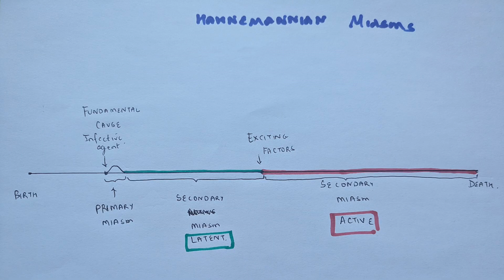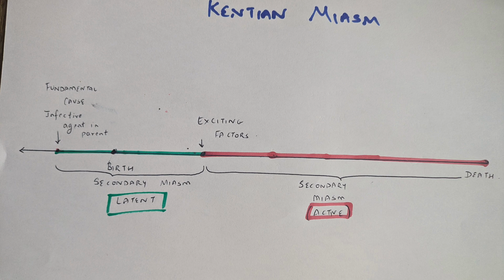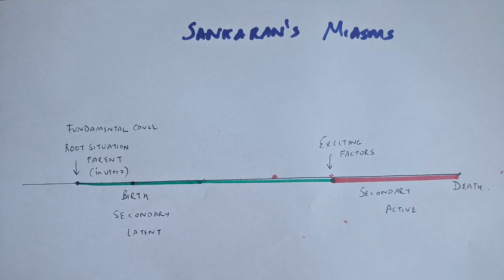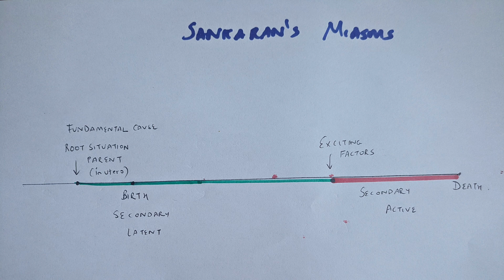Unlocking Sankaran's Miasms!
Curious about the different types of miasms in homeopathy?
In this video series, I answer questions from my mentoring students and break down the evolution of miasms, from Hahnemann to Sankaran, and explain how each approach can impact your practice.
And in this video, you will discover Sankaran's miasms, the role of root situations, stress, and epigenetics in understanding chronic diseases.
Don't miss out on this insightful discussion—watch now and learn how to apply these concepts to your cases!

Have more questions? Drop them in the comments, and I might answer them in future videos!

If you have missed part 1 of this Q and A series, you can check the Hahnemannian Miasms here:

CHAPTERS

00:00 Introduction
00:44 Summary of Hahnemannian and Kentian miasms
1:14  Fundamental cause of  chronic miasmatic disease
3:15  Sankaran's Psora
3:30  Sankaran's sycosis
3:41  Sakaran's syphillis
4:35  Anti-miasmatic Remedies

ABOUT ME:

"As a practitioner using homeopathy, you would know how overwhelming it is to create success in practice.

You see, when I started my own practice all the way back in 1997, I began as an extremely confused beginner.

Despite my six years of medical training under some of the best homeopathic practitioners in the world in our medical school hospital, I literally did not believe I could ever get started.

I got stuck in analysis paralysis and failed miserably. It’s been a wild ride since then, with lots of mistakes, but also lots of learning.

In 2008, based on my lessons and experiences, I created an easy-to-use template that helps CAM practitioners easily choose the best approach in homeopathy to prescribe successfully and confidently, no matter what type of training or experiences they have.

I call it the 'Stages Template.'

In a short span, the Stages template went on to help over twenty thousand complementary and alternative medicine doctors, practitioners, and students in my homeopathy network transform their practices through homeopathy.

The Stages template continues to enable more and more CAM practitioners each day to pick simple yet powerful tools and resources within homeopathy strategically to suit their clients and create a dramatic outcome within their patients' healing journey, regardless of their experience.

In these blog videos, I want to demonstrate the practical application of how the Stages template works in practice with you, so that you can create the success that you and your patients want and deserve when your favorite approach does not work."

Thank You for Your Dedication to Healing Through Homoeopathy!
Your commitment to learning and evolving as a homoeopathic practitioner is truly commendable. Together, let's continue to explore, grow, and bring positive transformations to the lives of those we serve. Take care and happy healing!